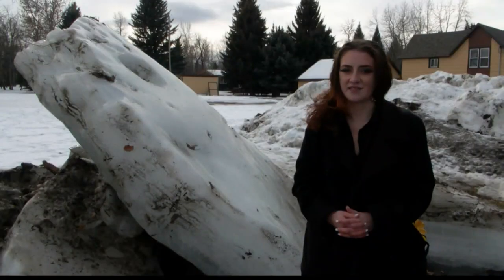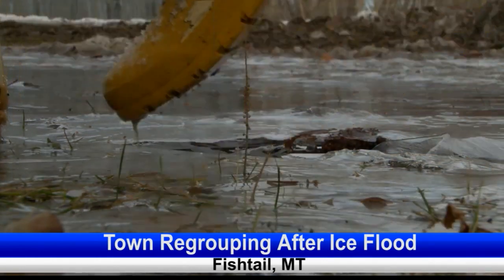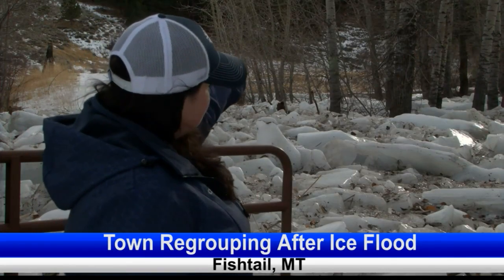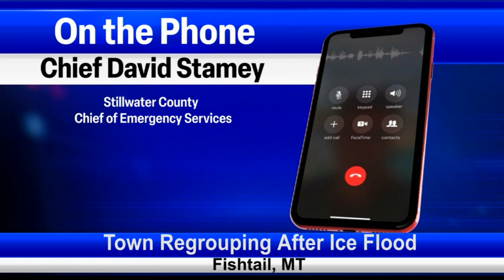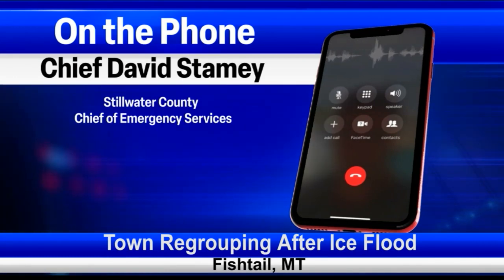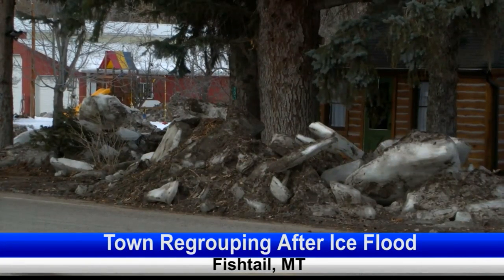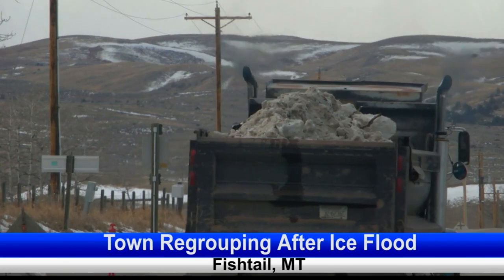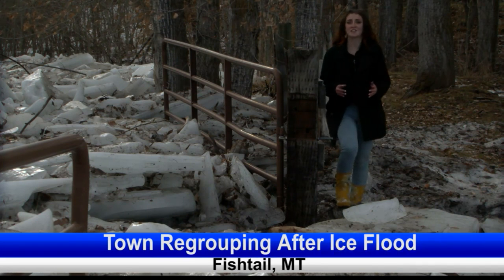Flooding in Fishtail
Over the past week, Montana has seen drastic fluctuations in temperatures, some parts of the state experiencing a 70-to-90-degree difference over the course of just a few days.

The spontaneous rise in temperature has created mass flooding, especially among river communities.